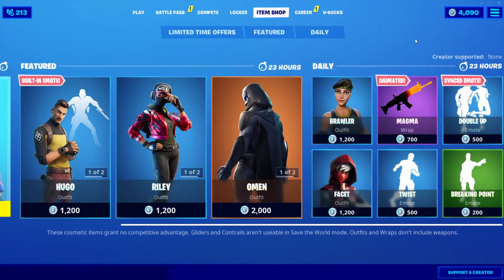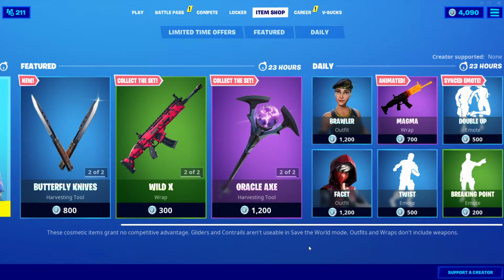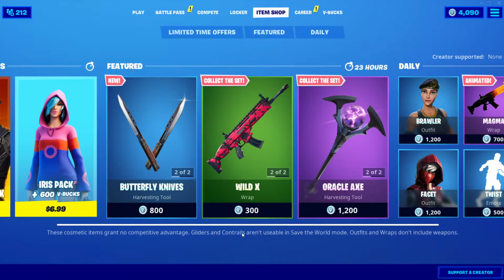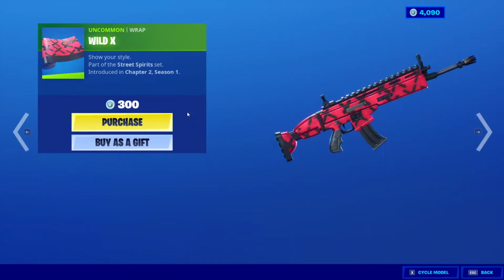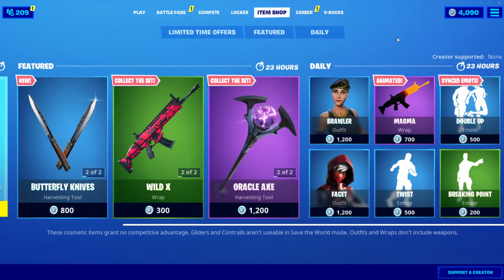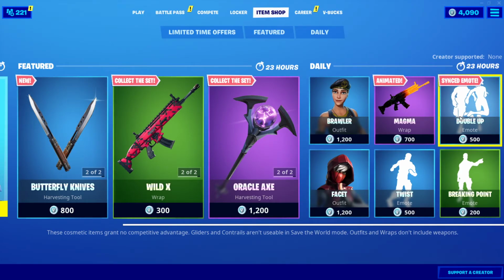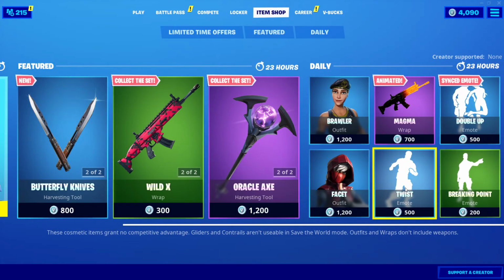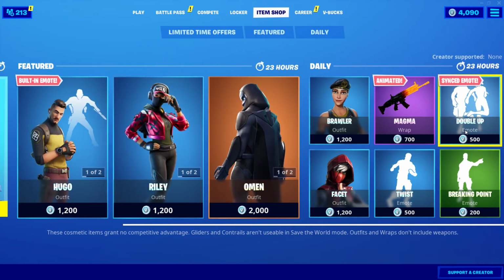Fortnite Item Shop Commentary & Review May 10 || Riley and OMEN hype the shop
Basic how to win! info:
- Entry to win is just showing up during an active live chat giveaway. No need to sit in chats. We recommend...
- Sub only if you want to be active here.
- Friend my 2 epic accounts: AURICENT, and ZymaPro.
(Type !Epic in the live chat.)

(Feel free to sign up for our e-mail list.)

We started ZymaPro with zero subs July/2019, and have worked long hours every day to get to where we are as fast as we have. We did our first holiday giveaway unofficially November 30 and just kept going after that - 24 hours a day all through December.

A legit Fortnite item shop giveaway isn't hard to spot but takes a patient careful eye. When an item shop giveaway live is not asking for sub for entry or chances to win you might have found the right kind of legit stream. It is all too common that an item shop giveaway is a scam and I am absolutely tired of them.

So many live item shop streams are scams and don't even try. Live Fortnite item shop streams with looped videos and the host away from keyboard most or all of the time is a huge warning sign. Skin giveaway Fortnite live item shop giveaways might have the host away from keyboard if they are 24 hour streams but here we work hard to be in stream all awake hours AND aren't trying to make it seem as though the host is present when not.

Fortnite emote giveaway is no different than any other for spotting a fake one. But don't pop into Fortnite skins free streams and start screaming fake or swearing at hosts. You might land in a real item shop giveaway and ruin your legit chances to get in on some free loot. Remember emotes free v bucks live or any other item free is free and belong to the host. Most times it is a trade of value for v bucks. You have something the channel wants and they have what you want, like vbucks. Fortnite item shop gifting is not free.

Someone always pays for the free items Fortnite streamers and hosts gift out. Showing understanding and respect go a long way to getting you legit free v bucks live giveaway chances of winning. Free Fortnite skin is offered kindly by hosts and channels. Fortnite free skins and other free Fortnite items should not be considered your right for just showing up or offering value.

Find out what the channel or host is looking for in exchange for skin, skins, and learn how to get free Fortnite skins with respect and class. It will definitely increase your chances of finding legit Fortnite skins and secure them for your very own.

Write your own comment or reply below. :)